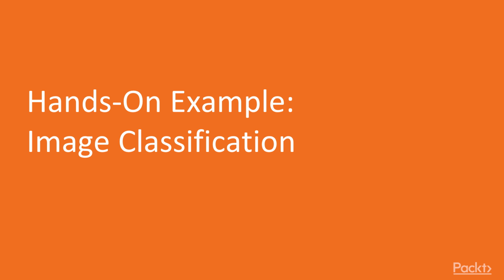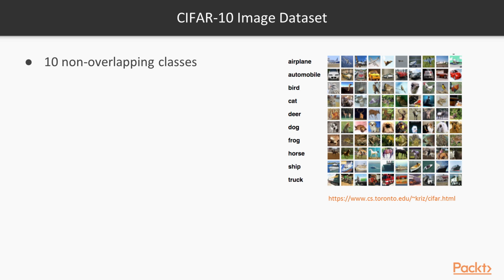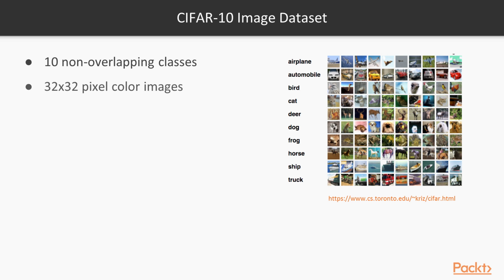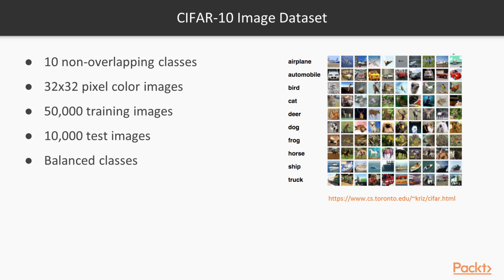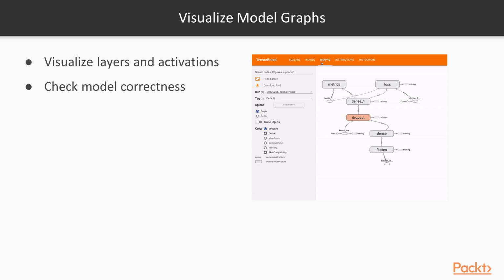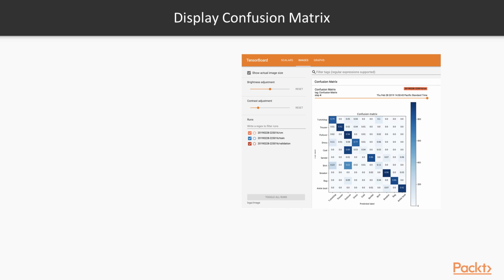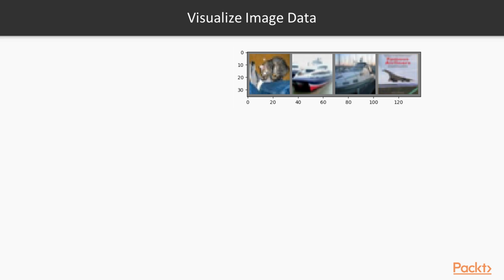Hands-On TensorBoard for PyTorch Developers: Hands-On Example: Image Classification | packtpub.com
This video tutorial has been taken from Hands-On TensorBoard for PyTorch Developers. You can learn more and buy the full video course